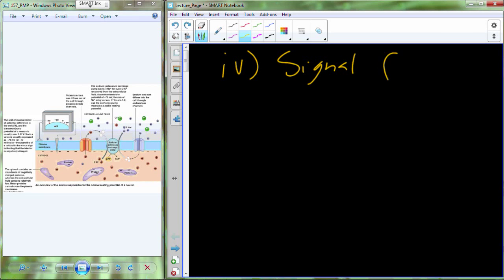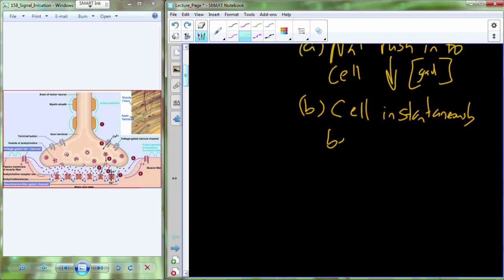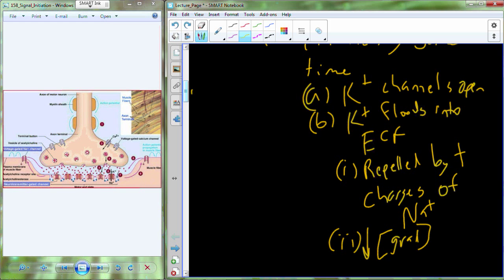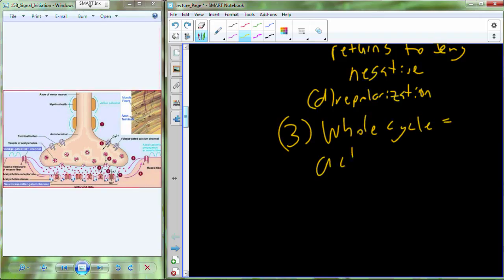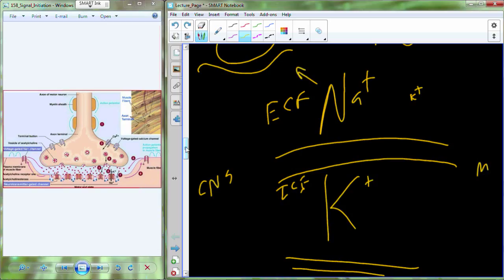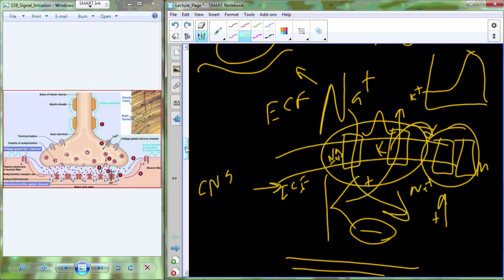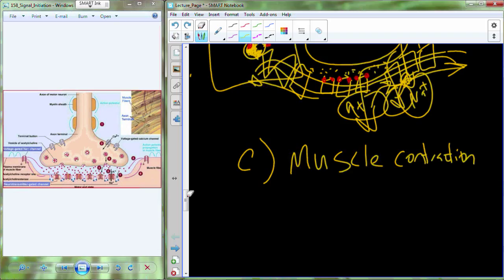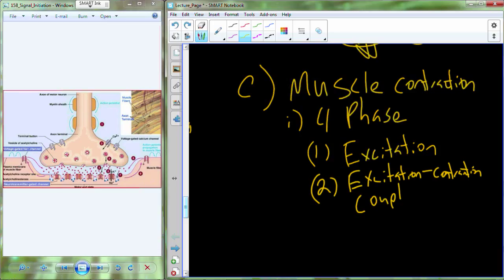A&P I Lecture 30